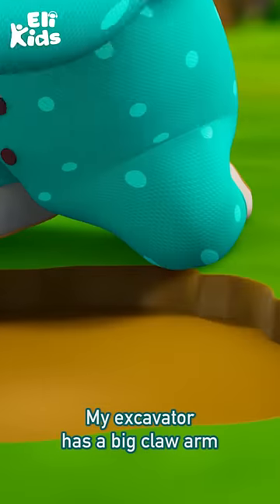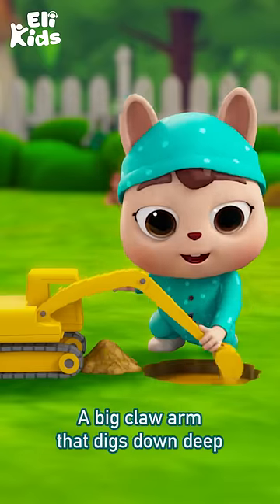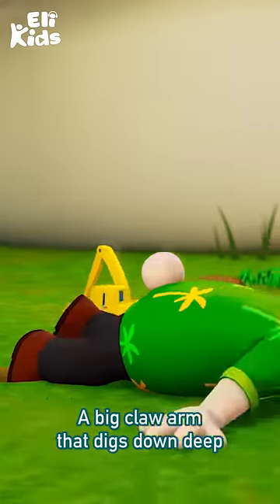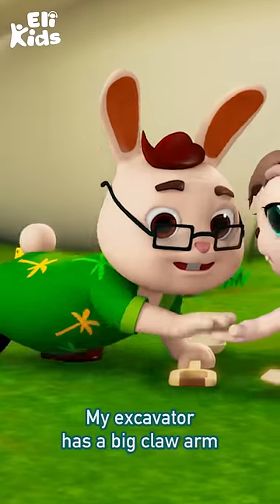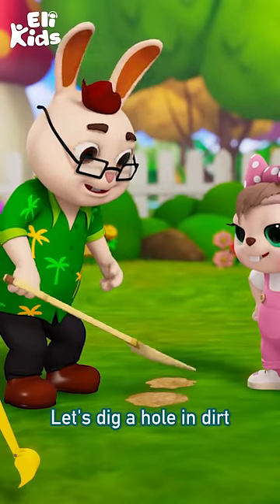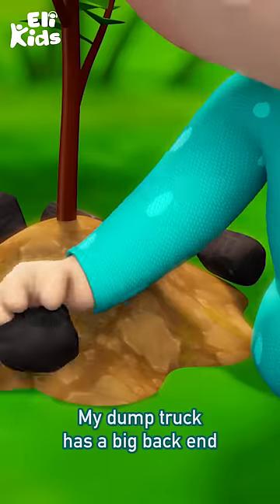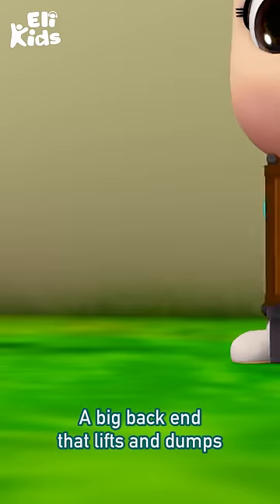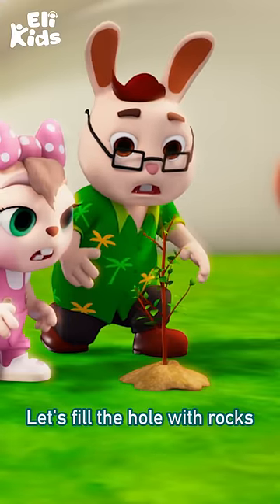Toy Truck Eli Kids Songs & Nursery Rhymes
Meet Abi and friends through lots of exciting funny videos !!!
Eli Kids provide kids songs for preschools, including nursery rhymes, bedtime lullabies, phonics songs, fairy tales that help kids learning alphabets, numbers, shapes, colors and lot more.

We are a one-stop shop for your children to learn nursery rhymes.
Nursery rhymes help to accelerate phonetic awareness, reading and writing skills.